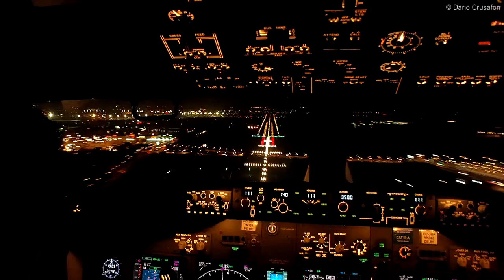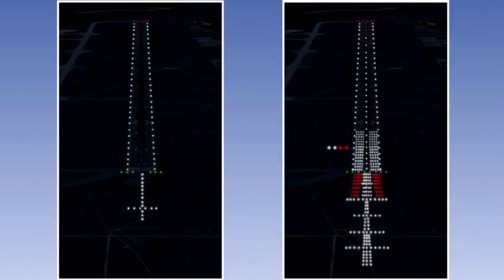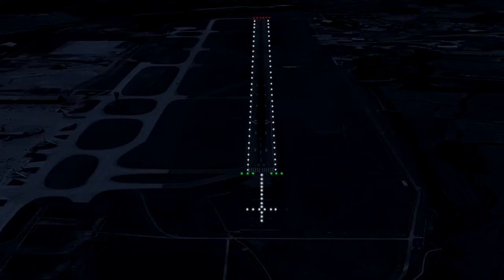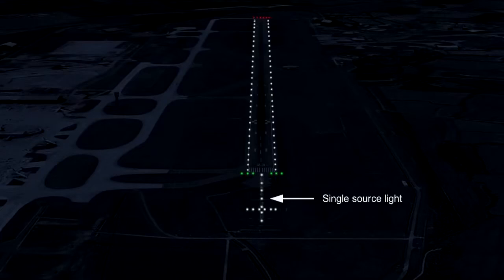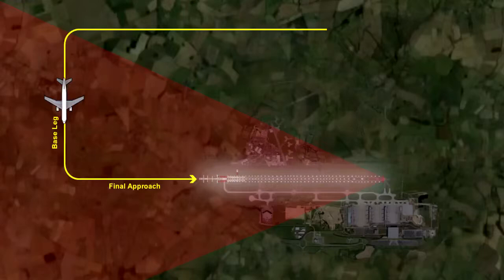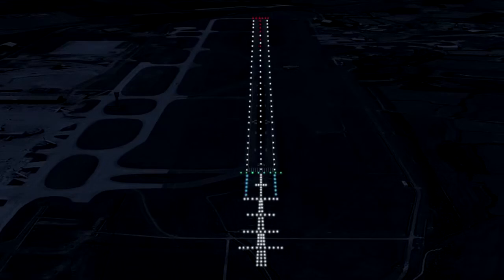ATPL Training Air Law #92 Aerodrome Lighting and